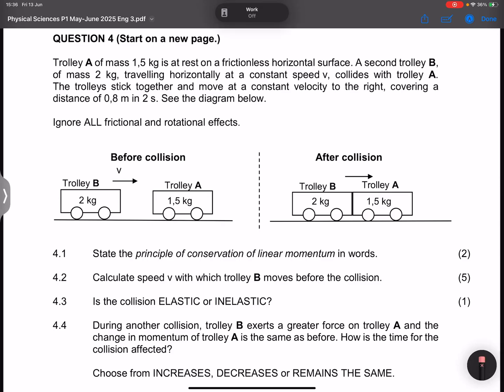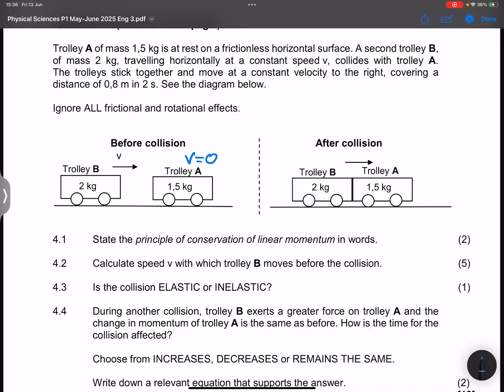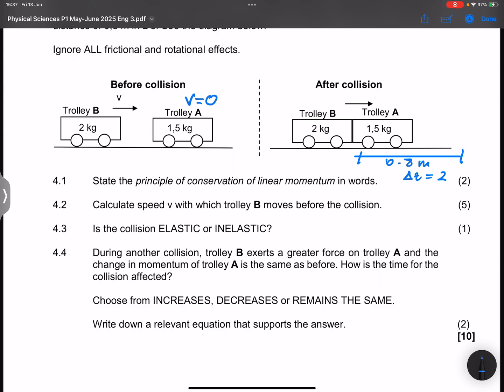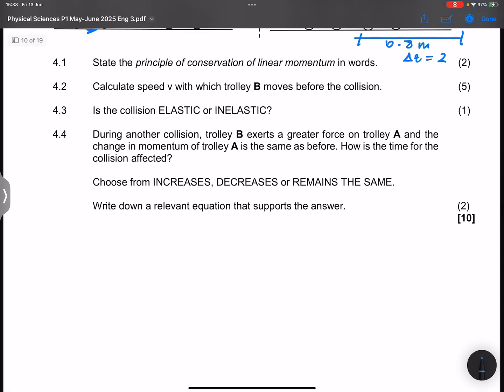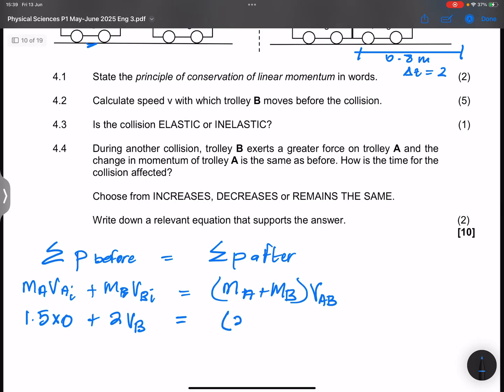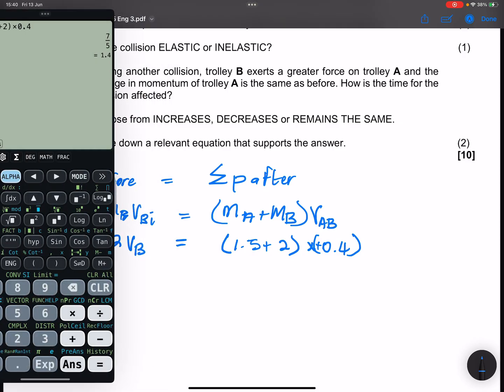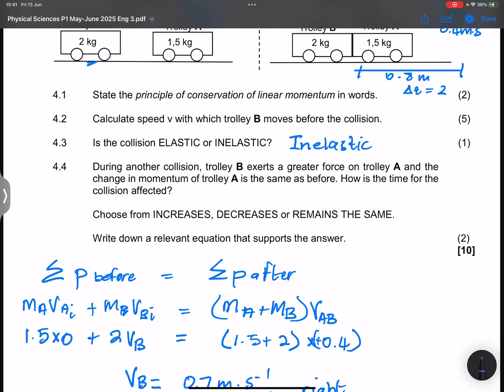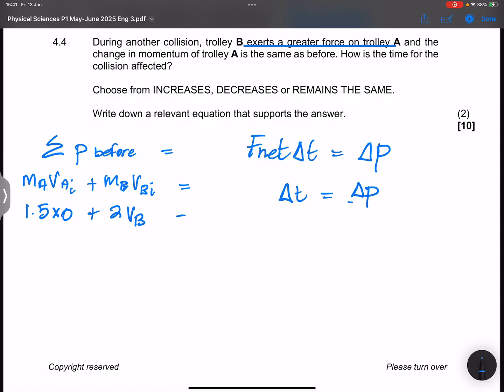May/June 2025 Physics Memo | Momentum & Impulse – What You Should Have Written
May/June 2025 Physics Paper 1 – Momentum & Impulse Memo
In this video, we walk you through the Momentum and Impulse question from the May/June 2025 Physical Science Paper 1. See exactly how the question should have been answered and where key marks were allocated.

📘 What You'll Learn:

How to apply the principle of conservation of momentum

When and how to use impulse = change in momentum

Correct units, formulas, and setups

Marking guidelines and tips for full marks

Perfect for Grade 12 learners and Upgraders prepping for rewrites, finals, or using past papers to revise better.

📌 Watch, take notes, and share with a Bashana who needs it! 💯